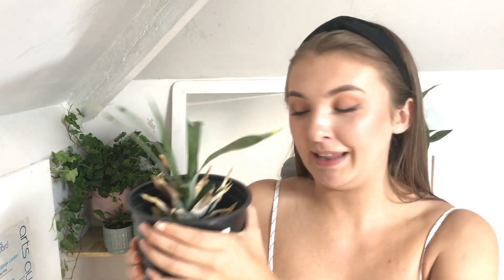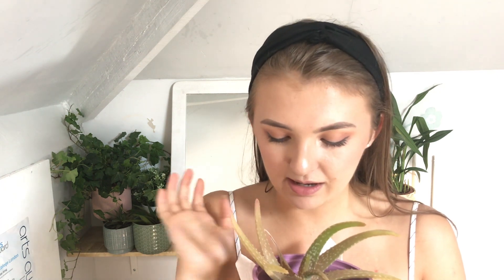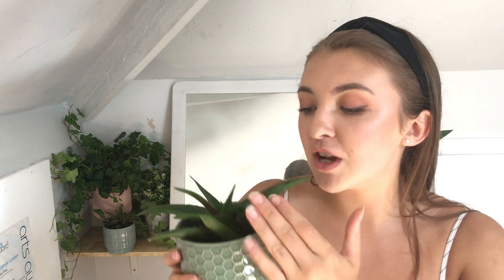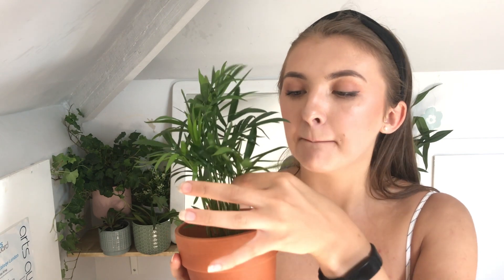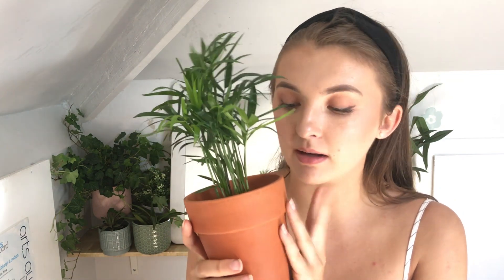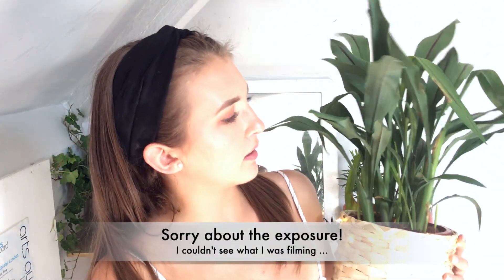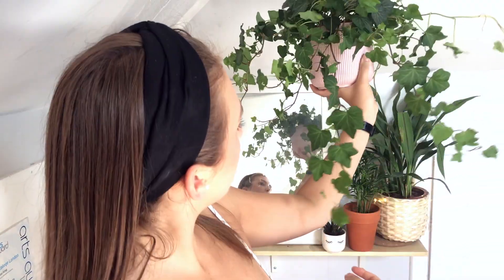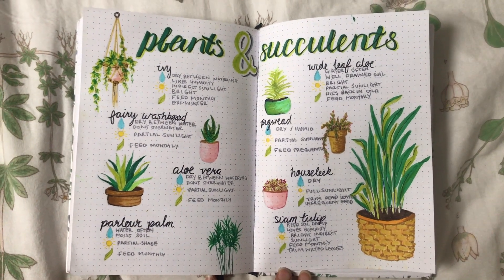MY PLANT COLLECTION 2019 + PLANT CARE BULLET JOURNAL SPREAD - EMILY LOUISE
open me!

Hello to everyone on the plant-y side of youtube that I have only just dipped my toes into! I have recently adopted several (dozen) plants and succulents and I thought I would share them with you so you can see them and my collection grow over the next few months/ years/ decades (maybe?!)

As I mentioned in the video, If you have any questions about any of my plants then feel free to pop them in the comments section or DM me on any of my socials. Likewise, if you have any advice for me and my babies PLEAAAAASE share it with me because I'm by no means a plant expert - in fact, I'm an absolute newbie and I need all the help I can get!!

alsooooo this was filmed about a month and a half ago so I'm sorry if you don't see a plant or succulents that you've seen on my socials over the past​ few weeks!

FAQ:

19

iPhone 7

Bristol, England

What do you do at uni?
I study Theatre and Performance at Falmouth University